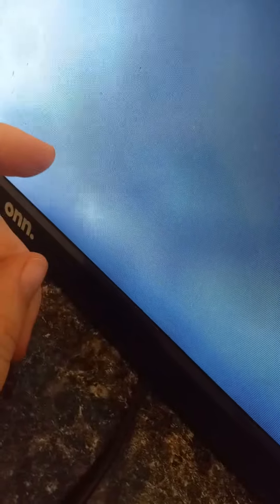New elden ring boss weapon might be a fLEA taiL weapon. mimi seconds.